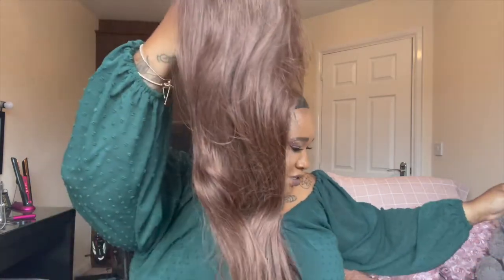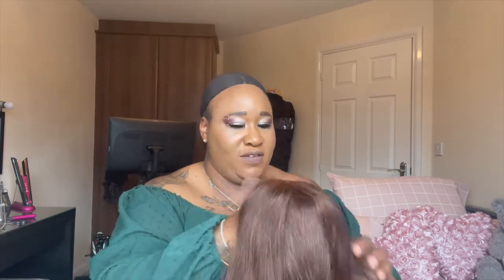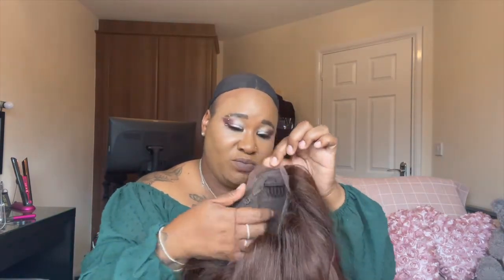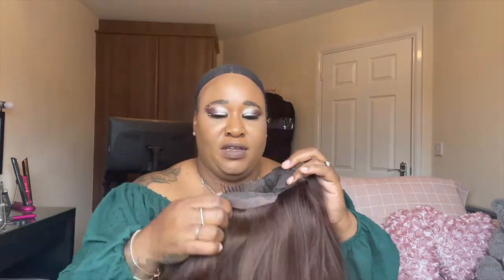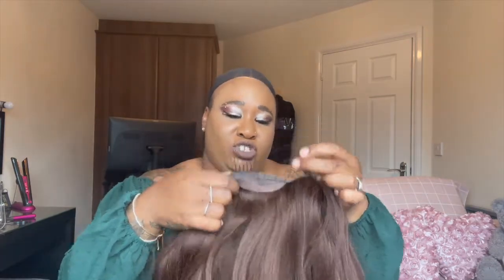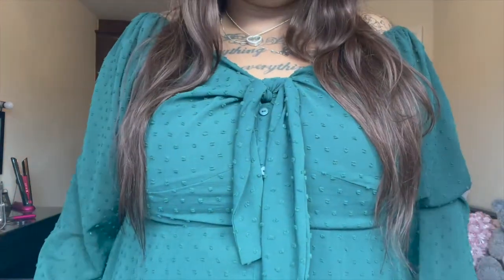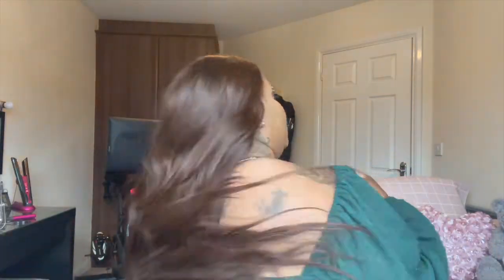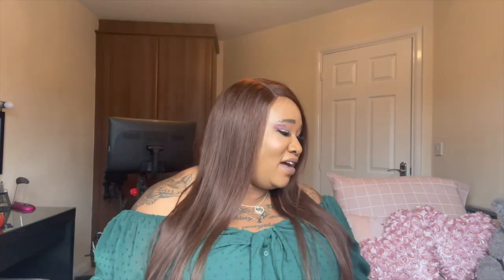HUMAN HAIR TUESDAY 🤎🤎 | Kriyya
Hey all here I bring on Human Hair Tuesday a perfect wig it is a straight middle part lace wig which makes it so much easier plus she can be worn glueless. Everything and I mean everything is perfect on this wig it will be hard not to keep her. I picked her up for £120 and oh my goodness for the specs of this wig that is a bargain.

Lace part wig
150% density
Chocolate Brown
Virgin human hair
Cap size 22"-22.5"
Brown lace
22"